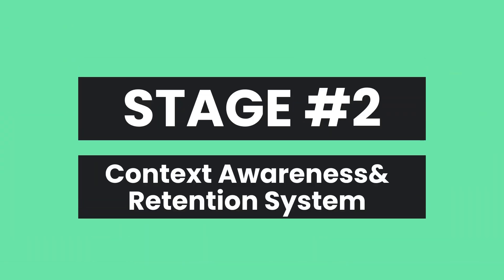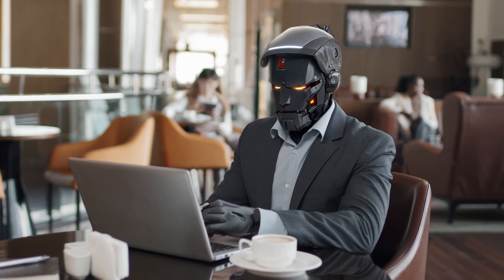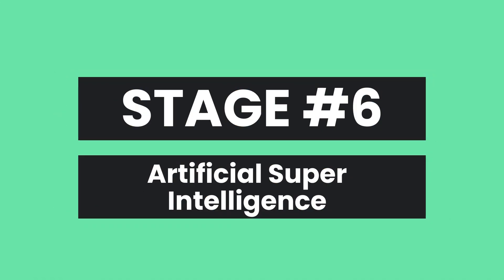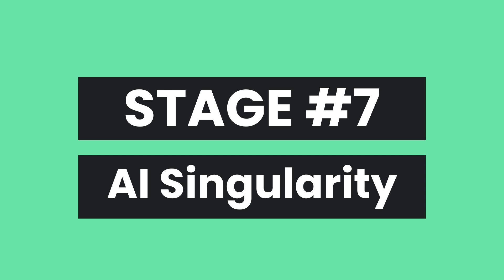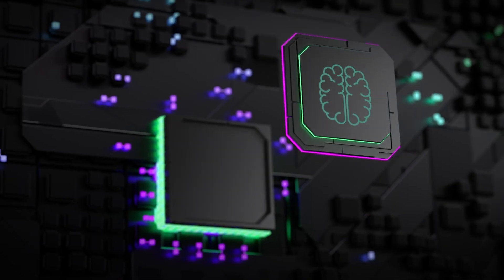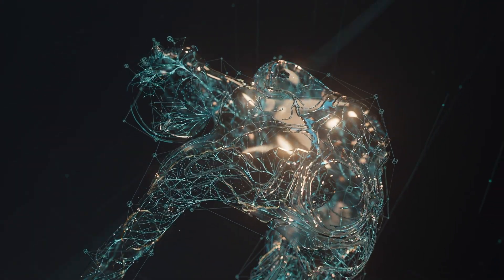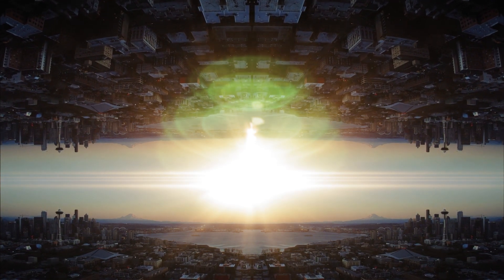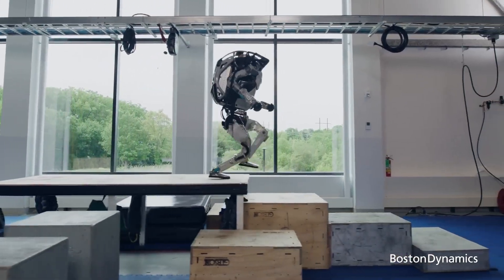The 7 Stages Of AI Explained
AI is only getting more powerful. Find out whats around the corner.